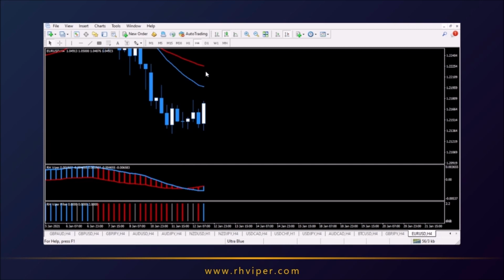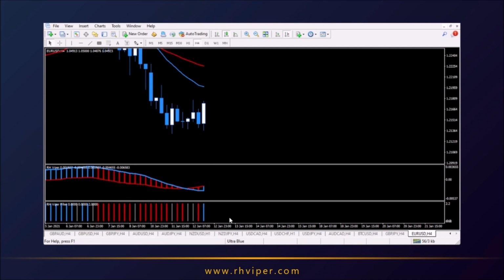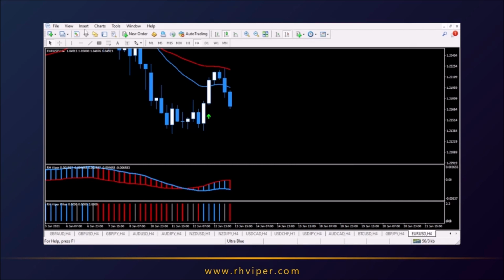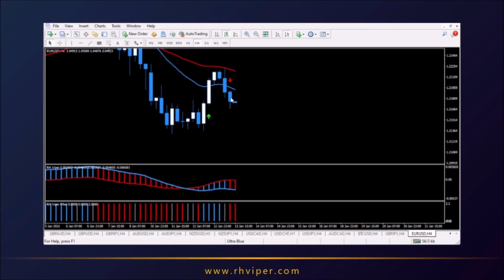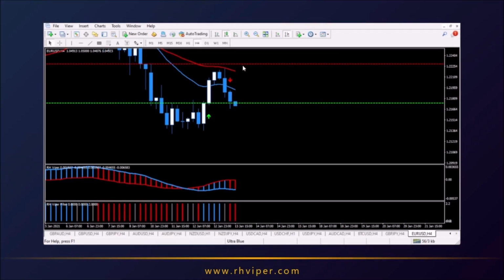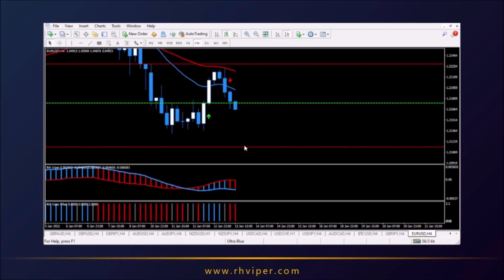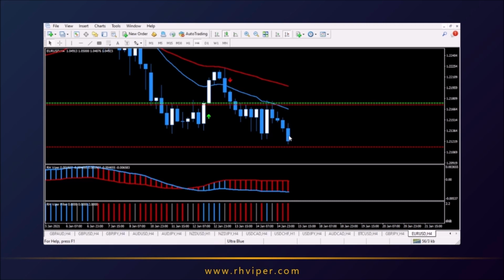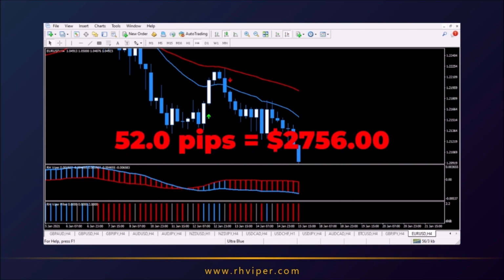EUR USD Trading Sell Demo - RH Viper Forex Trading Strategy Demo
Russ is practically giving away this system, which could easily sell for over 10x more than what he is selling it for. Because that is who Russ is. He wants you to succeed and wants to make sure that you have the tools and knowledge to do so.

He also knows how tight money is right now, and he didn't want that to be a roadblock, stopping you from having this proven system. So don't worry. You can afford this. Here's why you cannot afford to be without it.

When you have a system in place that works, you make money regardless of what all the other markets are doing. If the Dow drops 500 or even 5000 points, it has zero impact on your ability to make money in the Forex market.